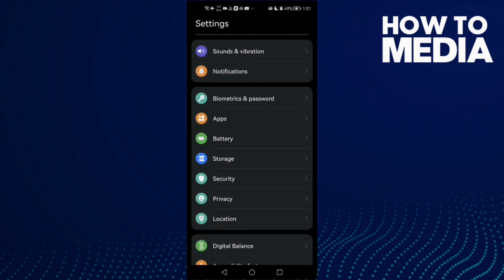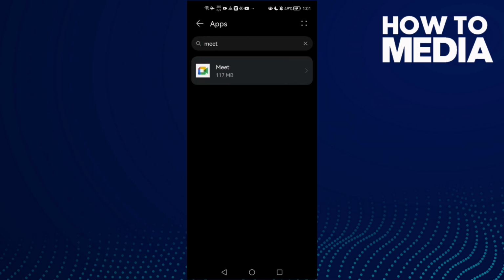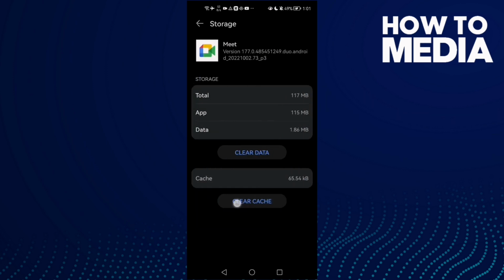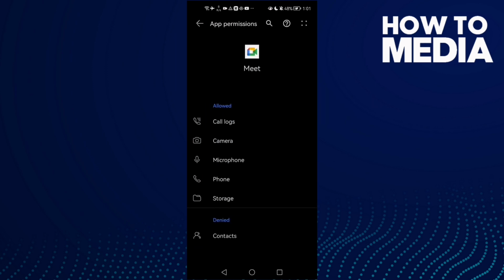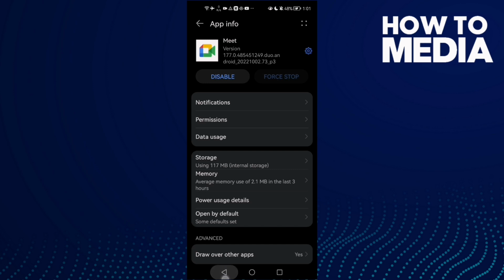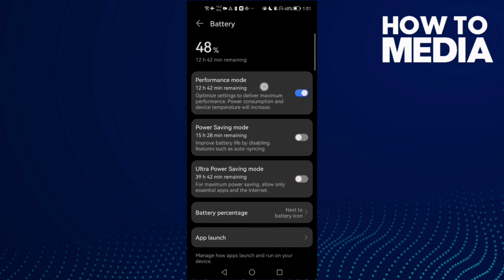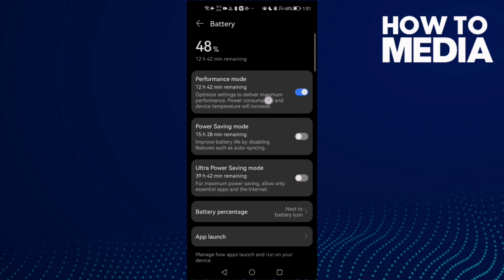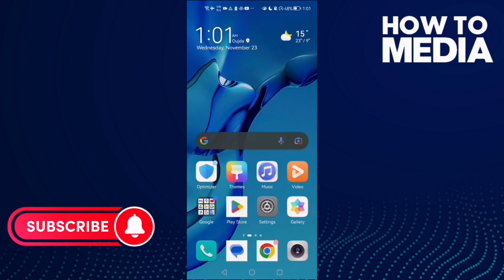How To Fix and Solve Google Meet Keeps Crashing on Any Android Phone - App Problem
in this video we discuss :